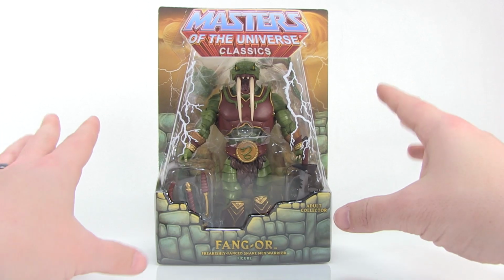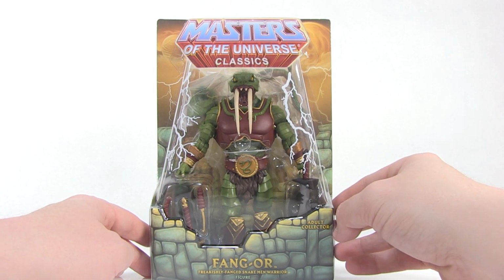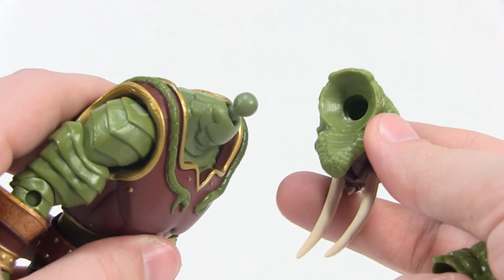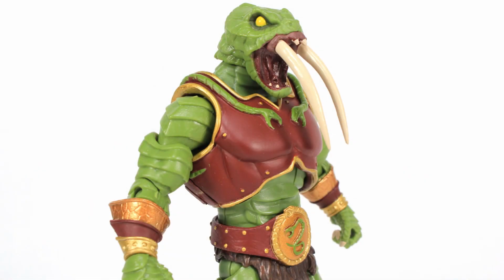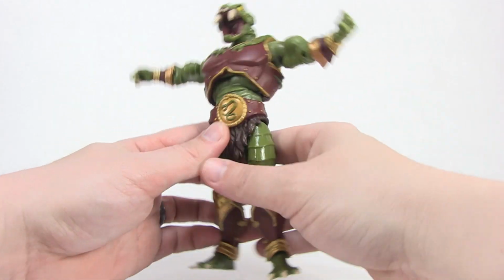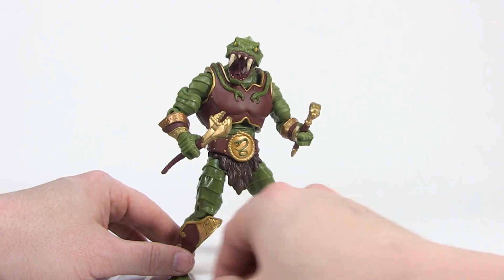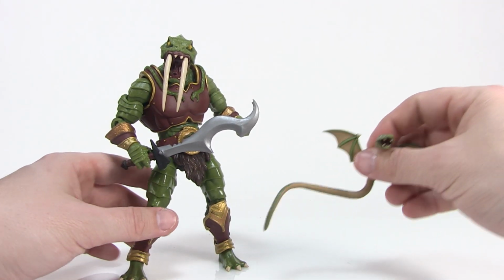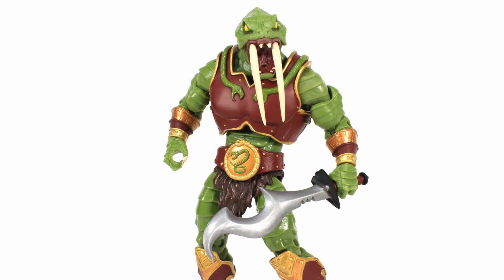Masters of the Universe Classics Fang-Or Action Figure Video Review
Join Pixel Dan for a look at the new Masters of the Universe Classics Fang-Or action figure from Super7!